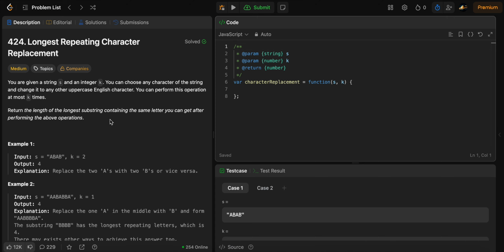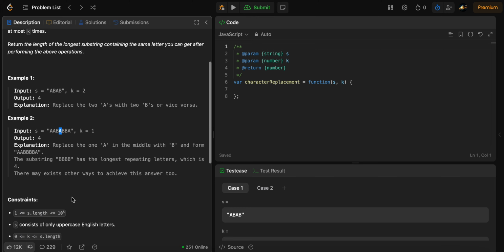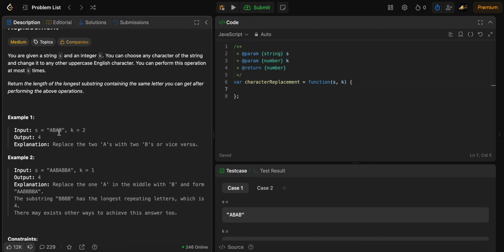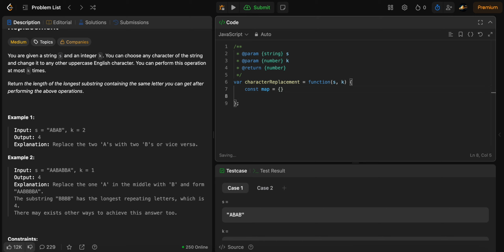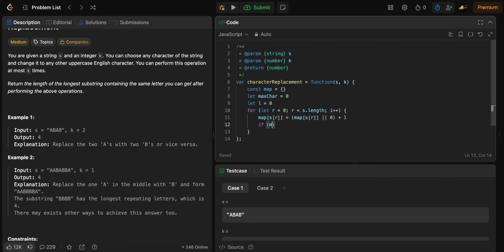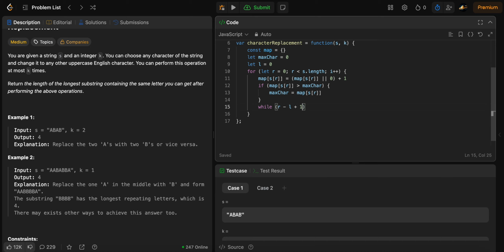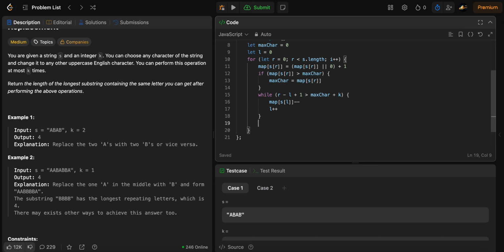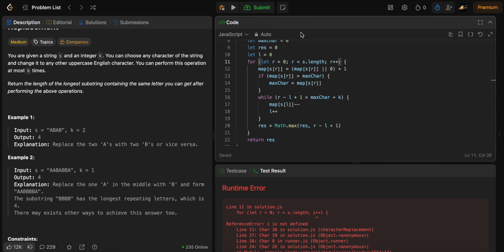424. Longest Repeating Character Replacement - LeetCode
I study LeetCode until I get an offer from FAANG.